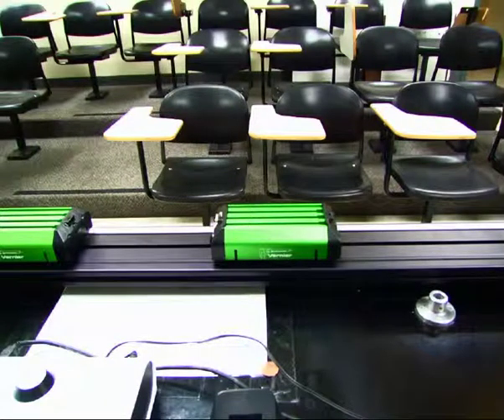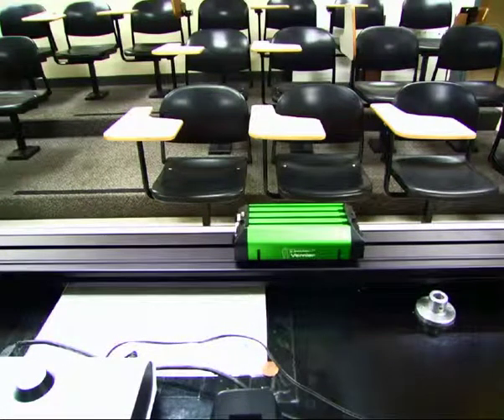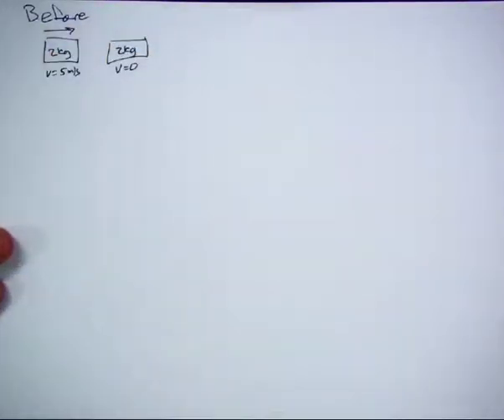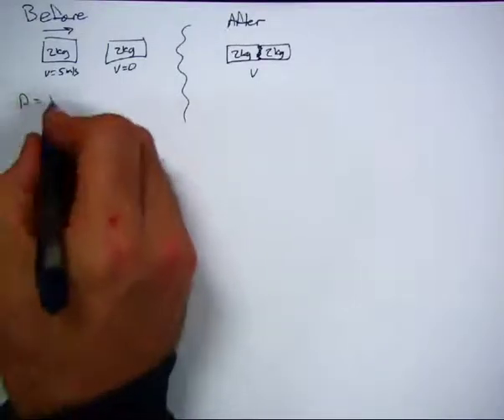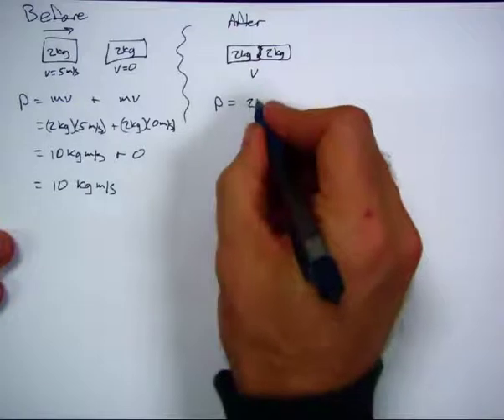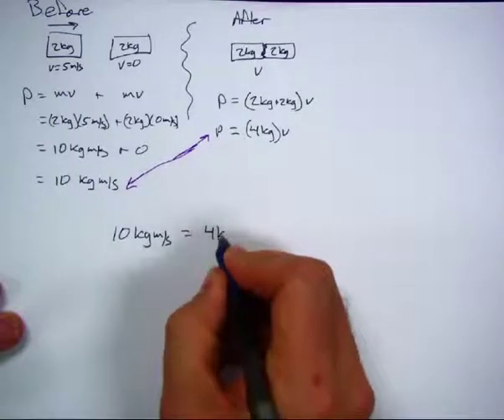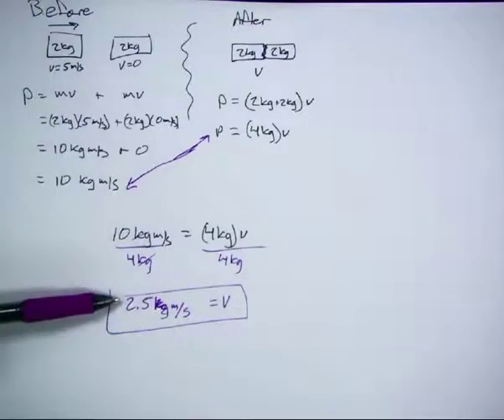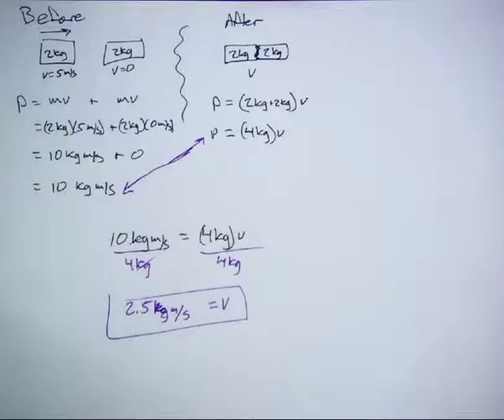p EqMass InElas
Two carts collide inelastically (stick together in the collision). Carts have equal mass, and one cart starts at rest.